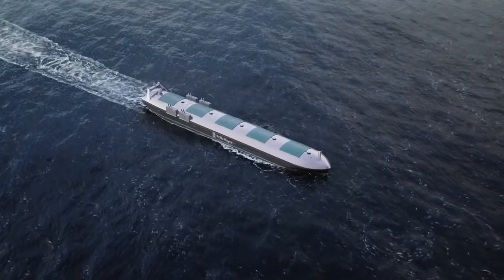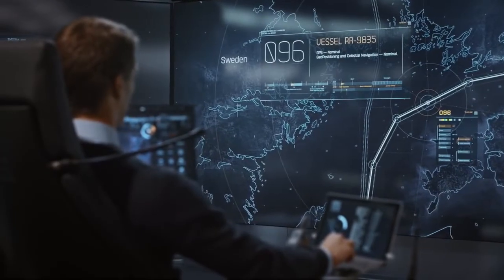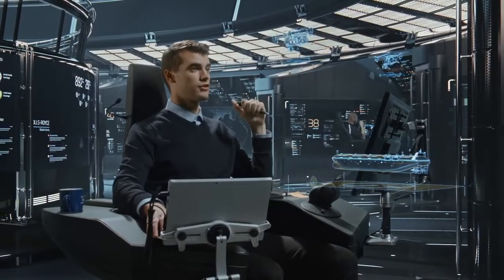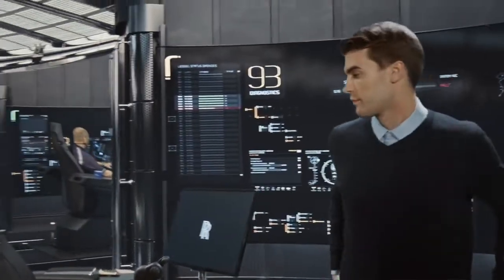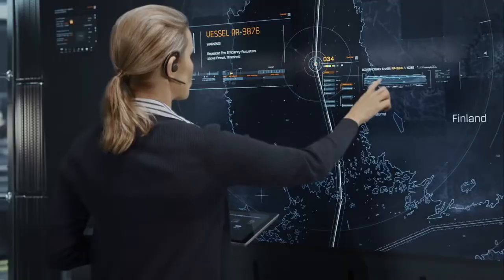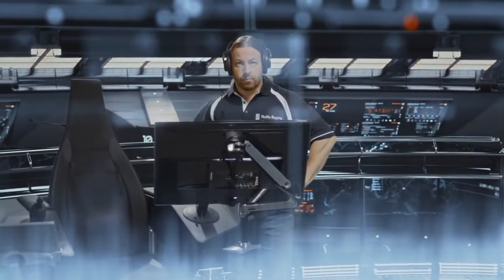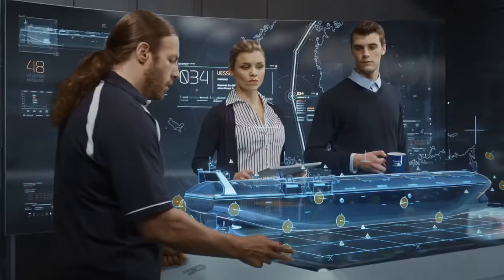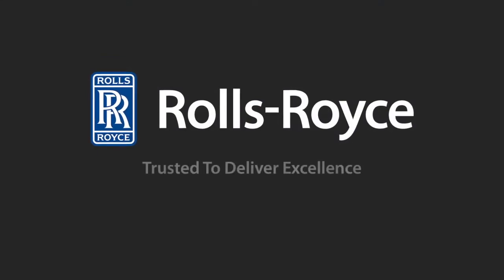Rolls Royce future shore control centre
Rolls-Royce presents a vision of a future land-based control centre in which a small crew of 7 to 14 people monitor and control a fleet of remote controlled and autonomous vessels across the world. The crew uses interactive smart screens, voice recognition systems, holograms and surveillance drones to monitor what is happening both on board and around the ship.

Remote and autonomous ships are one of three elements of the company’s innovative Ship Intelligence strategy, which will enable customers to transform their marine businesses by harnessing the power of big data.

The film marks the final stage of research that will inform the design and construction of an effective remote operations centre which is essential to the company’s plans to develop autonomous and remote controlled vessels.
The film is the latest in a series to present Rolls-Royce’s vision of future shipping known as the ‘oX’ operator experience concept and introduced in 2014. Previous studies have looked at the user experience of future command bridges on Platform Supply Vessels, container ships and tugs

The research was undertaken by VTT and University of Tampere research centre TAUCHI (Tampere Unit for Computer Human Interaction) in collaboration with Rolls-Royce. It explored the lessons learned from other industries where remote operation is commonplace, such as aviation, energy, defence, and space exploration.